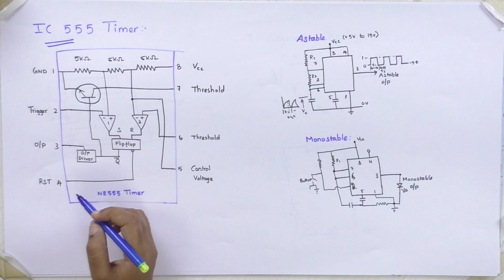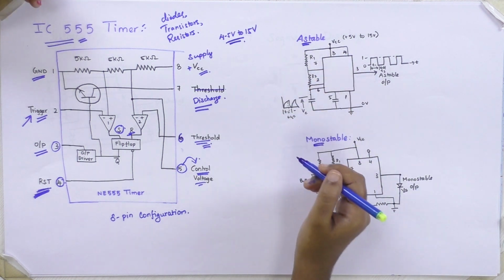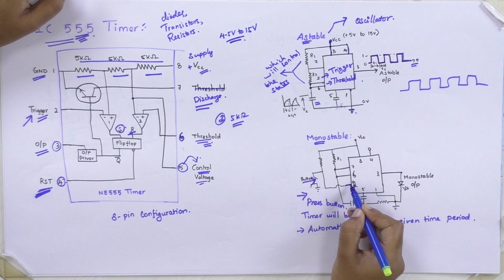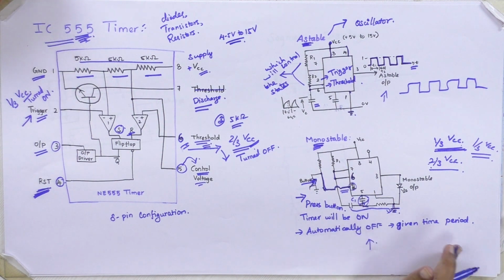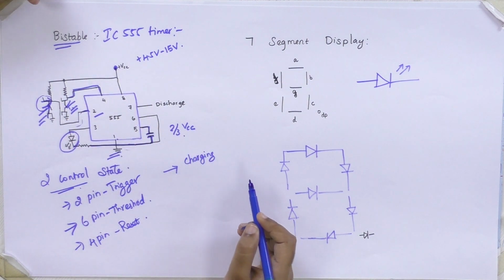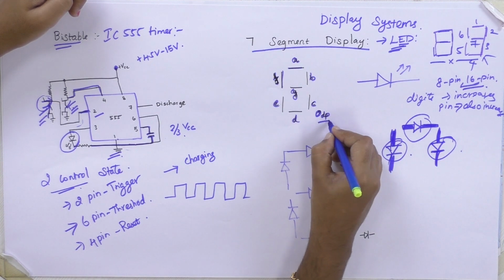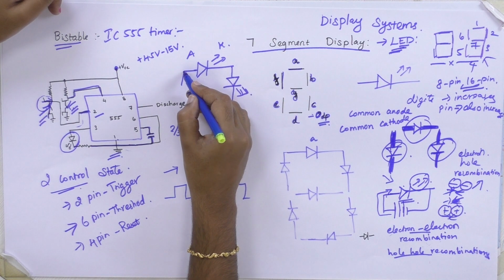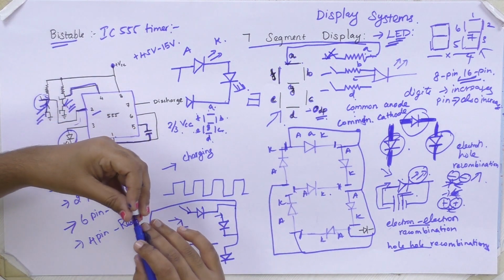Basics of Electrical & Electronics Engineering Unit 03 Lec 02